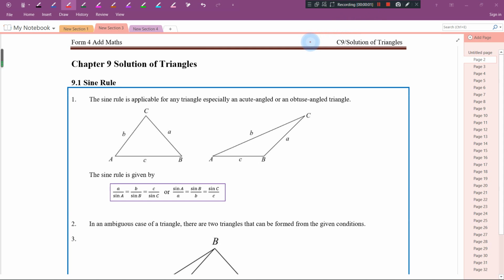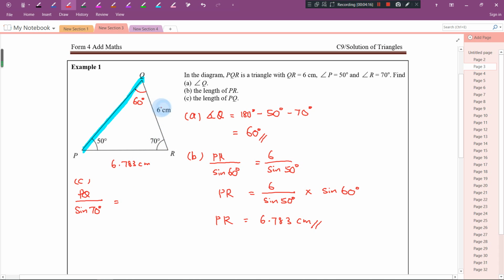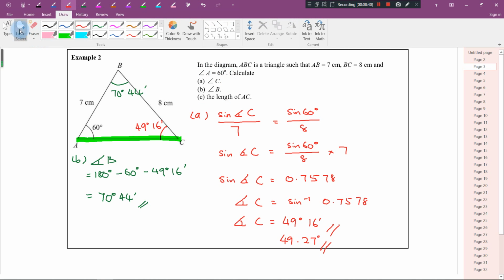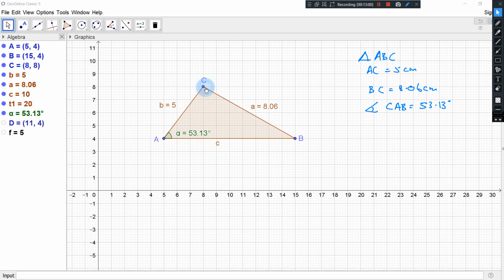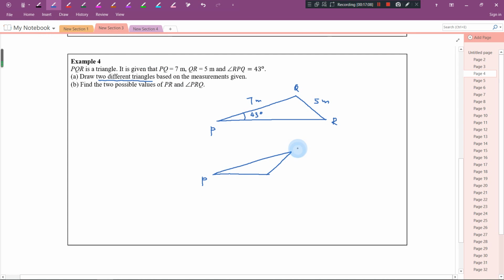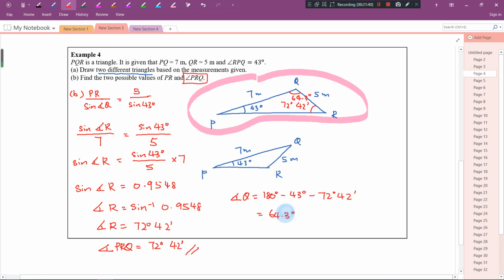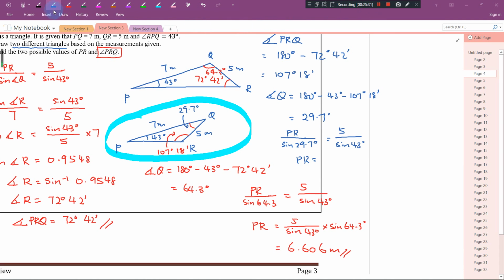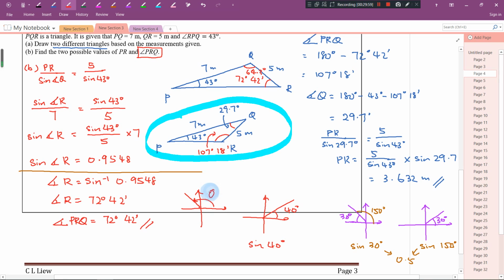KSSM Form 4 Add Maths Chapter 9 (9.1 Sine Rule, Part 1)